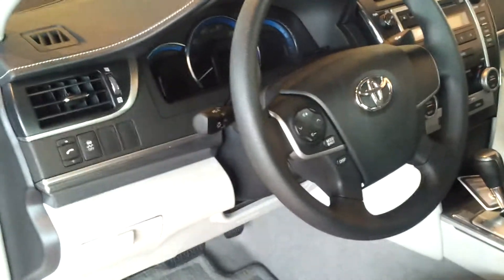2012 Camry fronds to alice